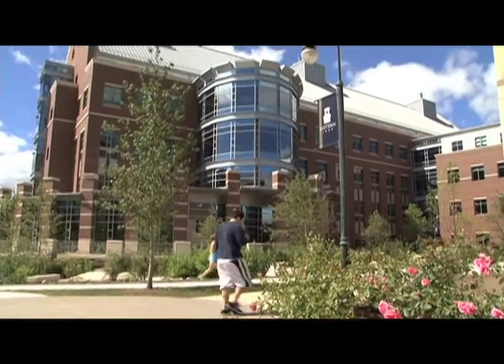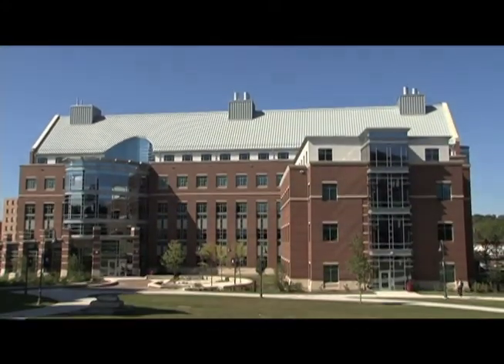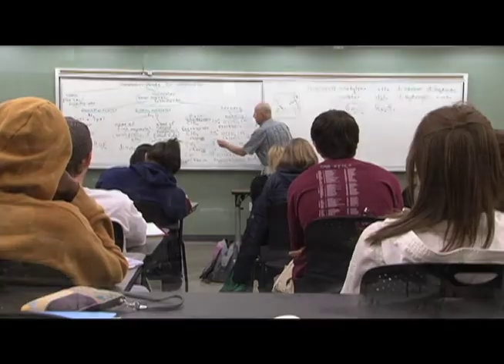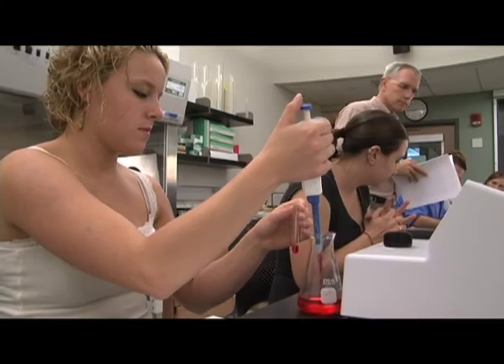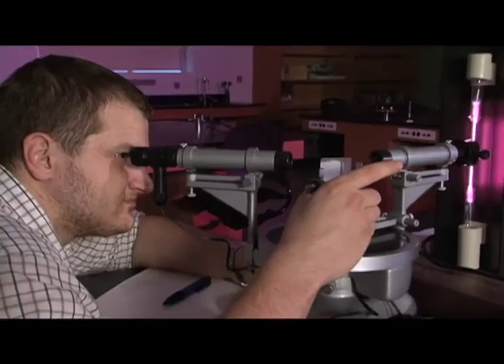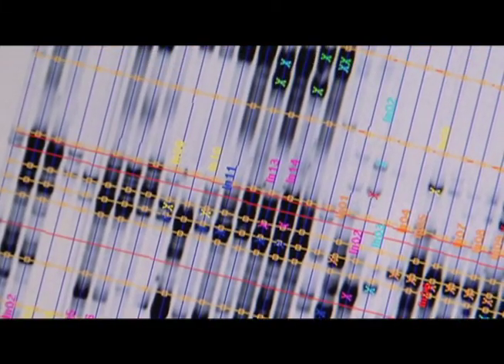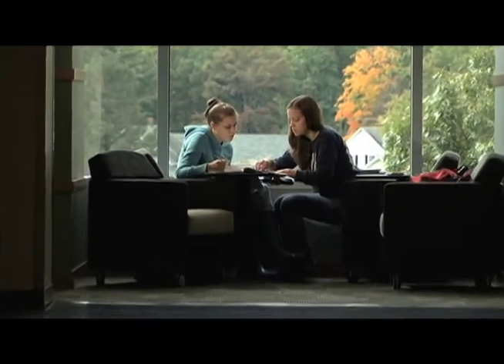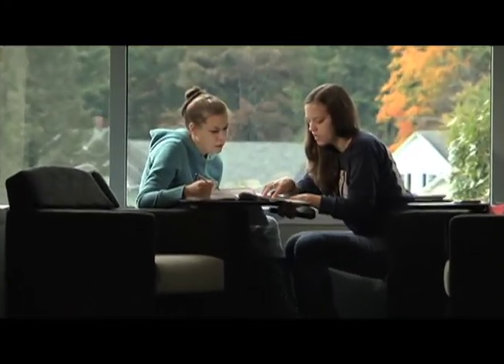Science Building Virtual Tour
Eastern Connecticut State University's 173,000-square foot Science Building opened in 2008 and is certified by the U.S. Green Building Council. All mathematics and science instruction at Eastern is housed within the building, allowing for an interdisciplinary approach to advanced science and research. Spread across the building's five floors are academic departments; general-purpose classrooms; a 132-seat lecture hall; a suite of computer labs; a greenhouse; and an observation deck for astronomy research. Laboratory space includes a dedicated Imaging Center with a confocal microscope; a nuclear magnetic resonance facility; a plant-tissue culture lab; a DNA sequencer room; and specially built labs for sustainable energy, environmental earth sciences, advanced biochemical and biotechnology research.